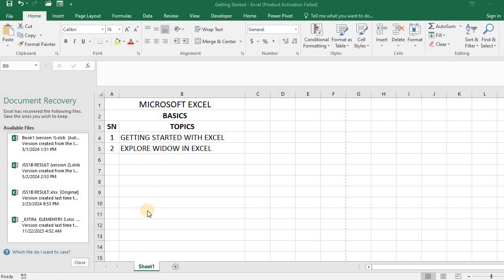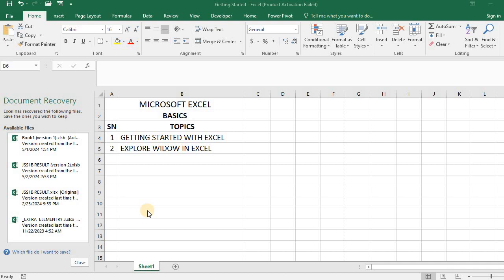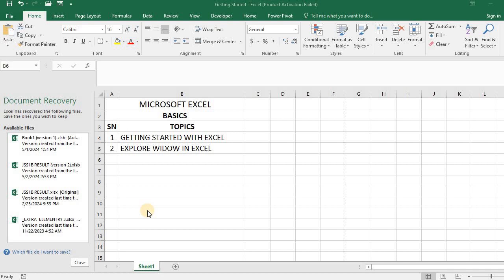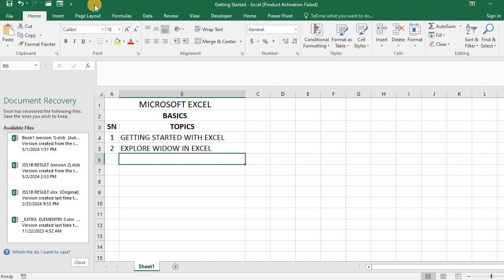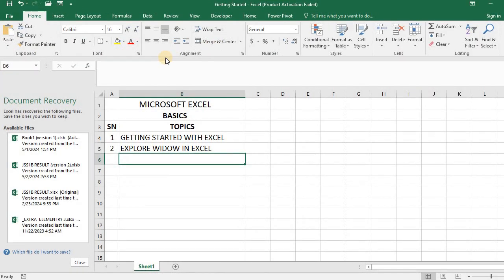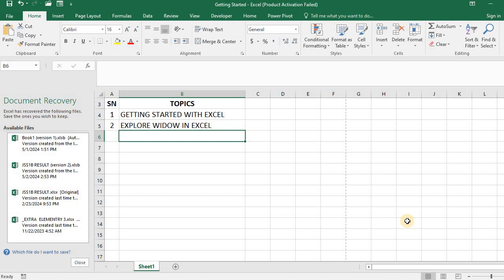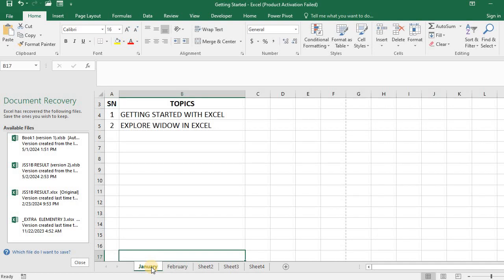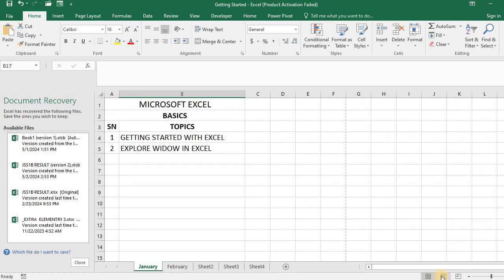3 Excel Basics Explore Window 1